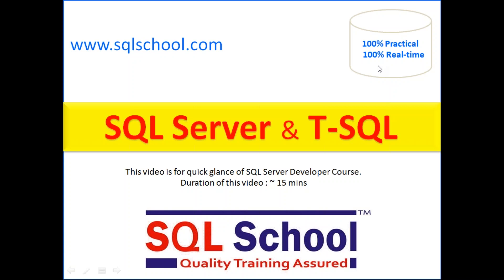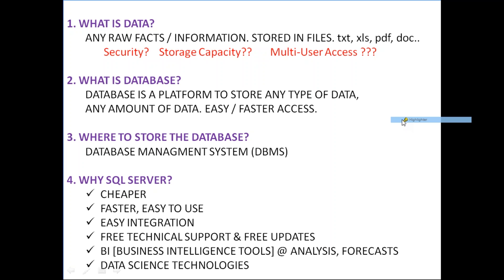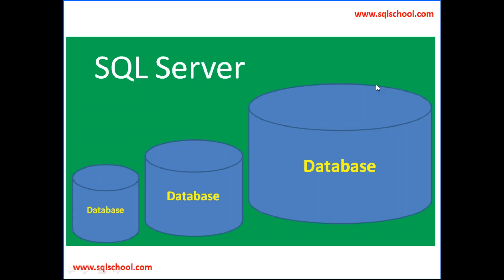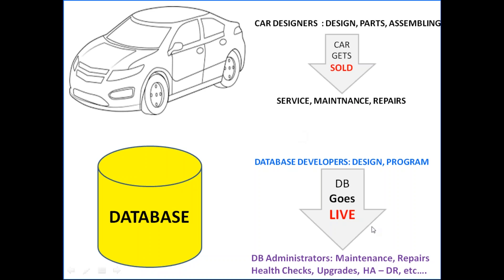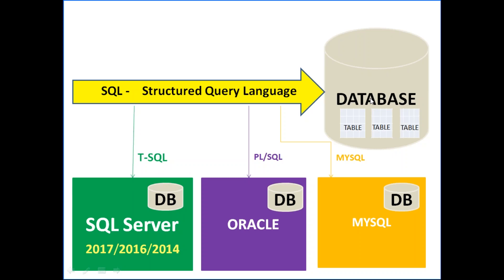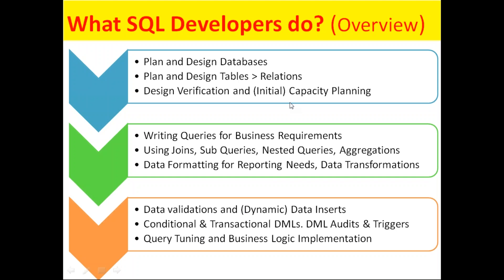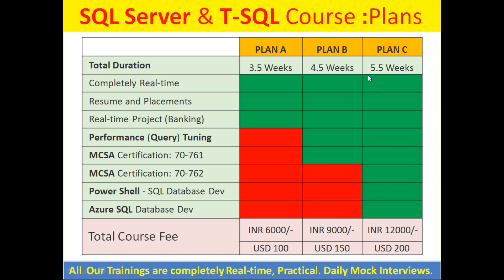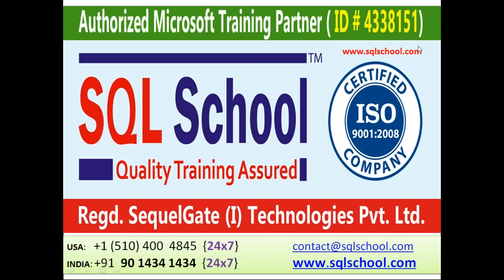SQL Server Training Video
SQL School Training Institute is an ISO Certified Organization and Microsoft Learning Partner offering real-time, practical trainings exclusively on SQL Server Technologies - SQL Server Development (SQL Dev), SQL Database Administration (SQL DBA), Microsoft Business Intelligence and Data Warehouse (MSBI / DWH) Training. We also provide trainings on Microsoft SQL Azure and Power BI courses.

SQL Server & T-SQL (DEV) Training (LIVE, Instructor-Led)
This impeccable SQL Server (with T-SQL Queries and Tuning) course is exclusively designed for starters as well as for experienced professionals addressing SQL Server Installation, DB Design, Queries, Joins, CTE, Stored Procedures, Triggers, Remote Queries, Transactions and Tuning options with BLOB Data and JSON. This training course also includes Azure SQL Database and complete guidance to MCSA Certification Exams : 70-761 and 70-762.

Practice Material, Certification, Resume & Interview Guidance are included in this SQL Server T-SQL Course.

SQL Server T-SQL Online Training - Highlights :
 Completely Practical and Real-time
 Suitable for Starters + Working Professionals
 Session wise Handouts and Tasks + Solutions
 TWO Real-time Case Studies, One Project
 Certification Guidance to MCSA Exams
 Interview Preparation & MOCK Interviews

 End-End Database Design & Implementation
 Detailed SQL Server Architecture, DB Design
 Query Tuning, Stored Procedures, Linked Servers
 In-Memory, New Features of SQL Server 2016
 Azure SQL Database Programming, Sharding
 In-Memory Tables and Azure Performance Insights

Why Choose SQL School?
 Completely Practical
 Real-time Case Studies
 Real-time Projects
 1-1 Resume Services
 Daily Mock Tests
 Weekly Revisions
 MCSA Certification
 Resume, Job Support